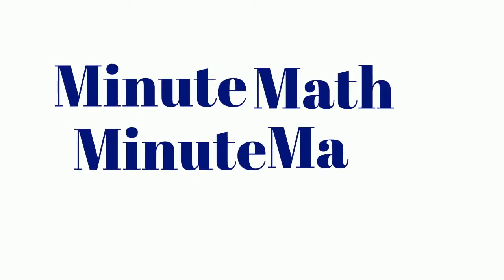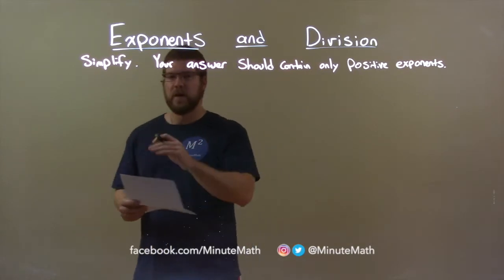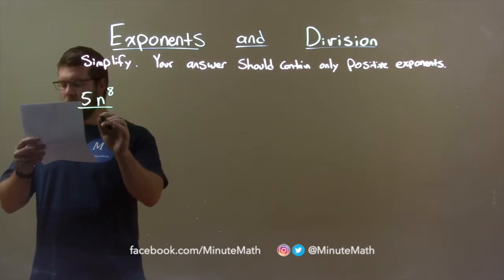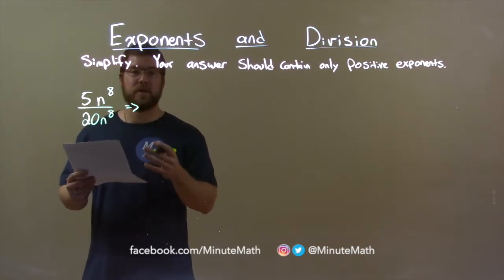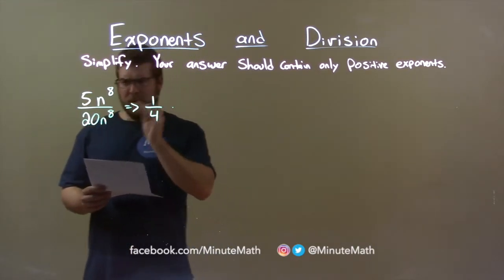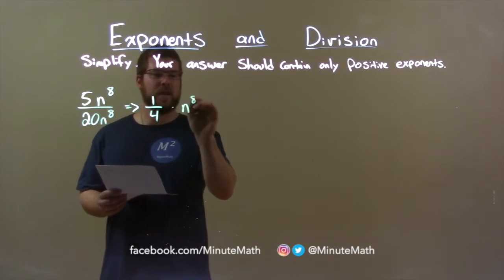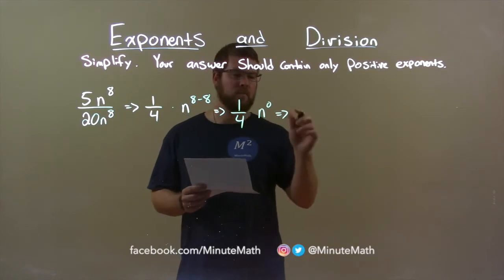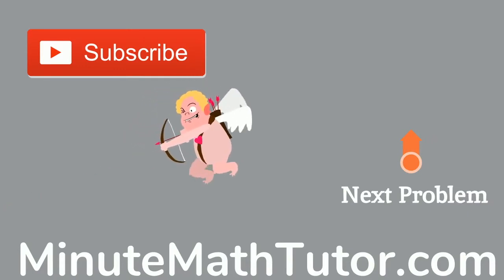Simplify 5n^8/20n^8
In this math video lesson on Exponents and Division, I simplify (5n^8)/(20n^8) (the answer should contain only positive exponents).